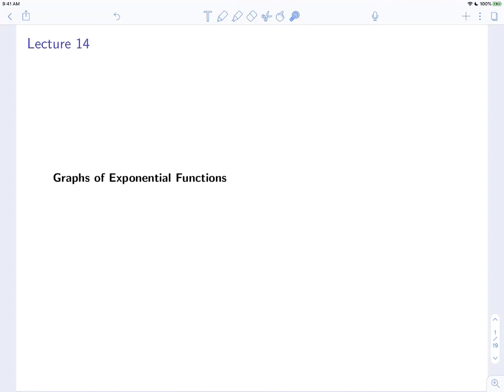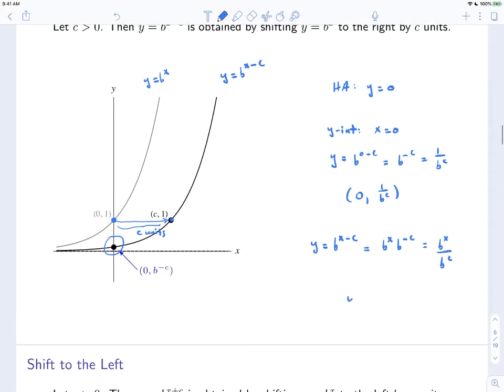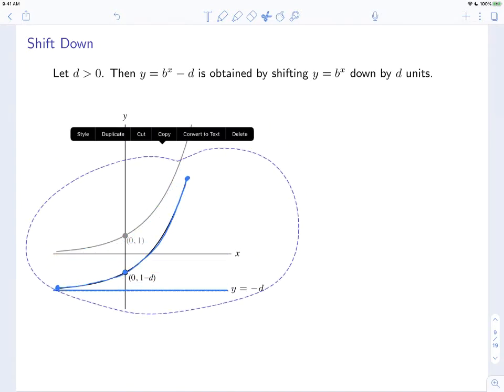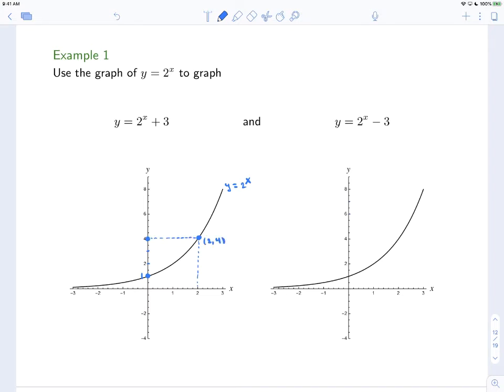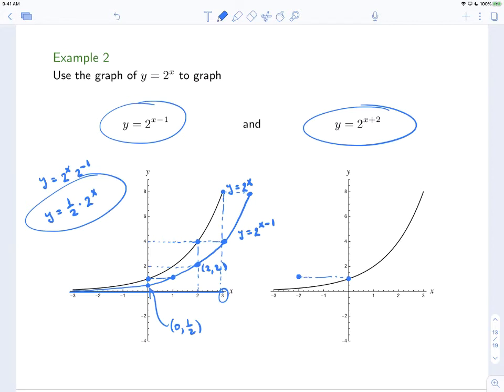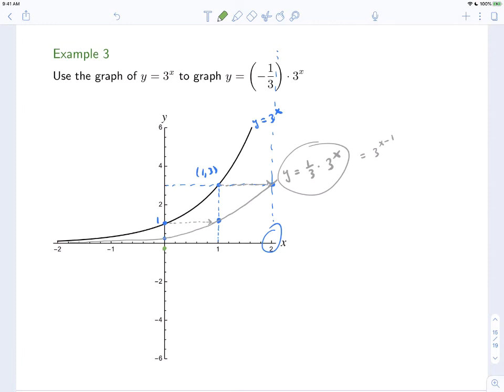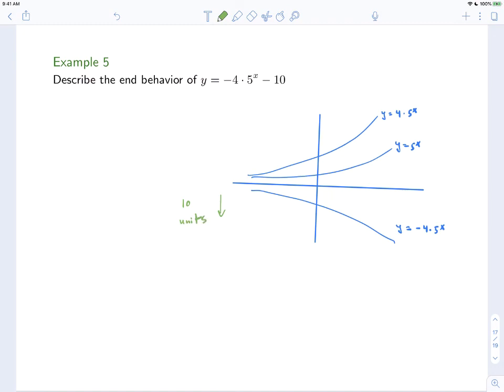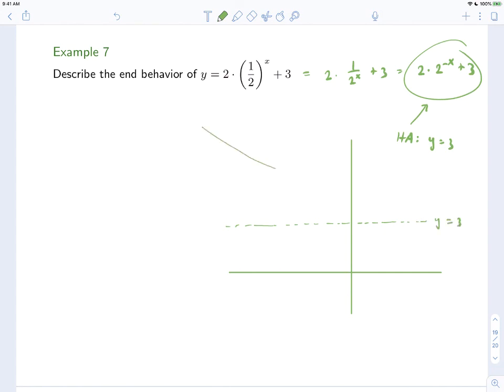Precalculus Lecture 14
Precalculus: Lecture 14 — Graphs of Exponential Functions

This lecture corresponds to "Section 4.2. Graphs of Exponential Functions" in Precalculus by OpenStax.